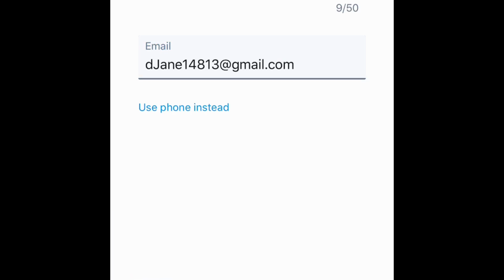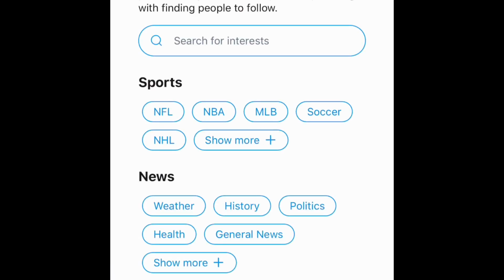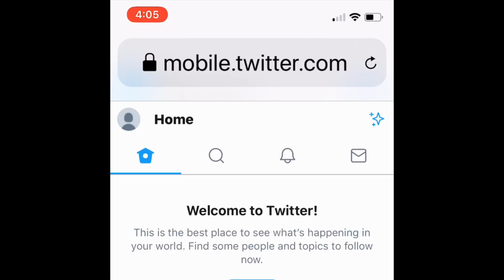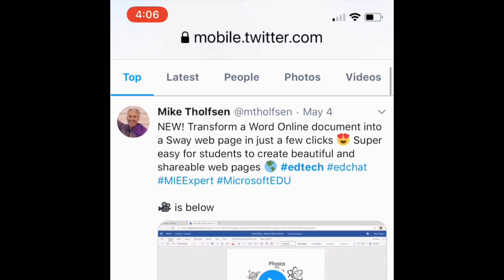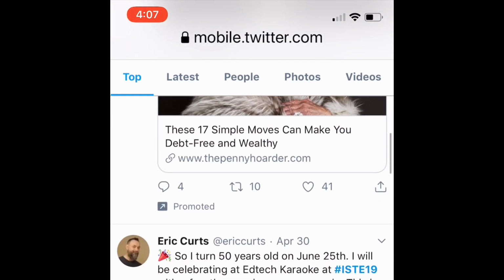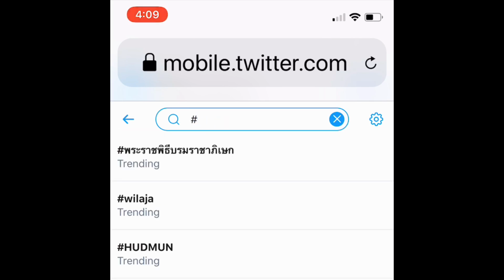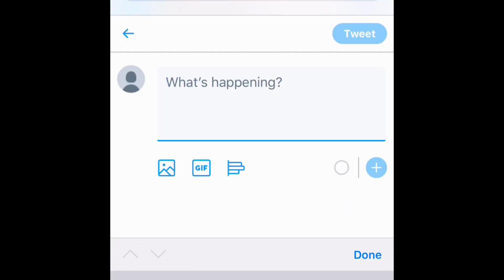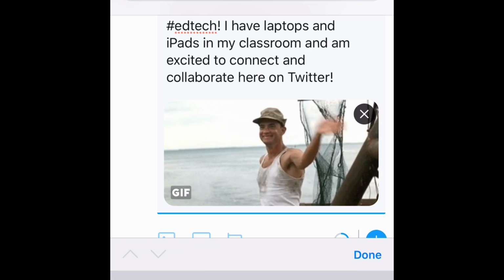Getting Started With Twitter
Have you been hearing from other educators all the benefits of joining the Twitter community? Do you want to join the conversation but are unsure how to start? This tutorial will walk you through the process of creating an account as well as getting started with your first Tweet!